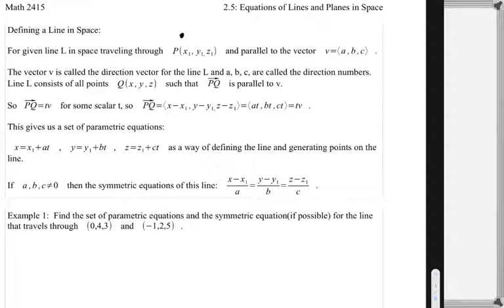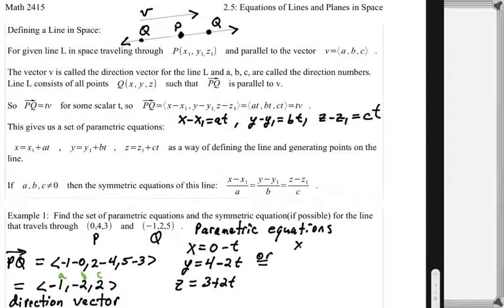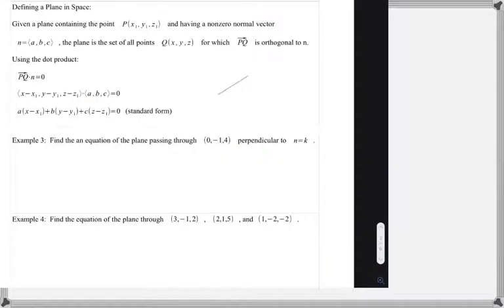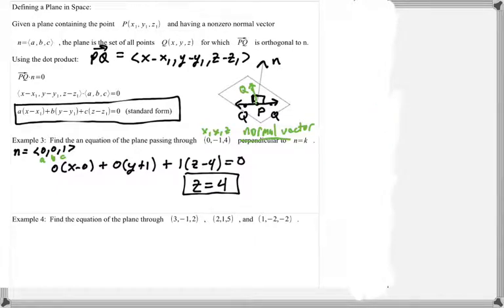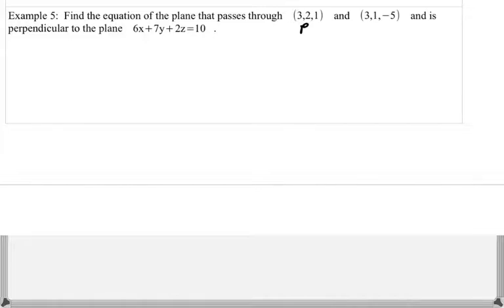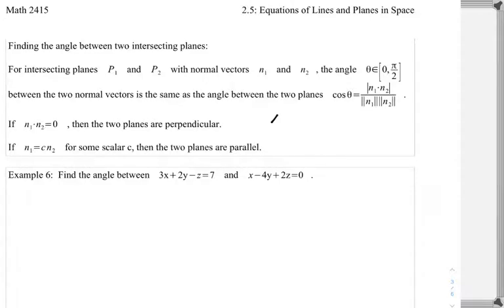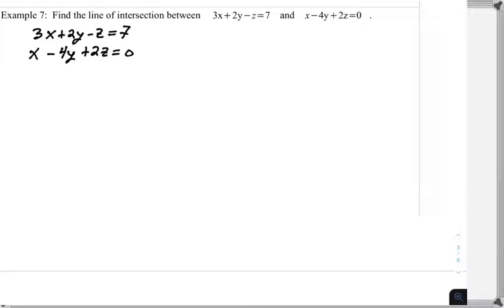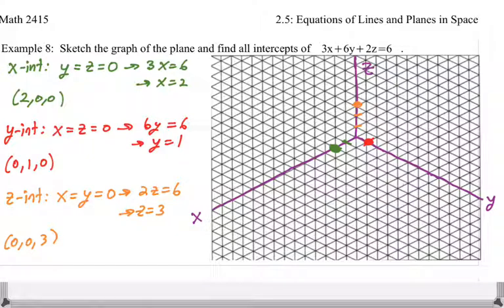Math 2415 Section 2 5 Part 1